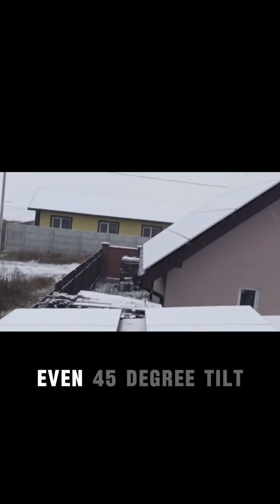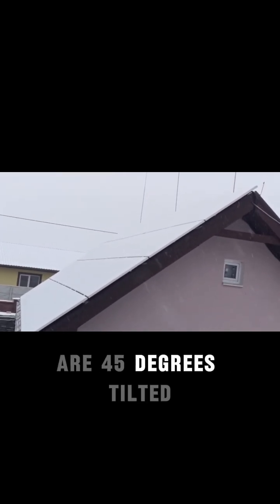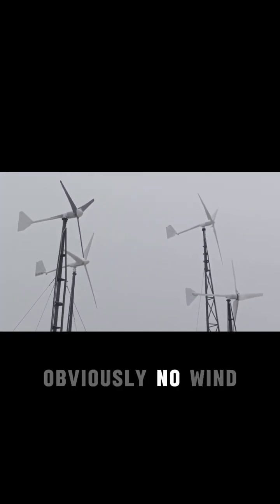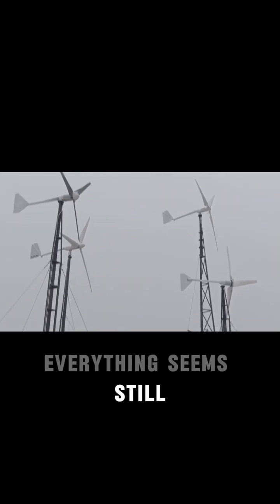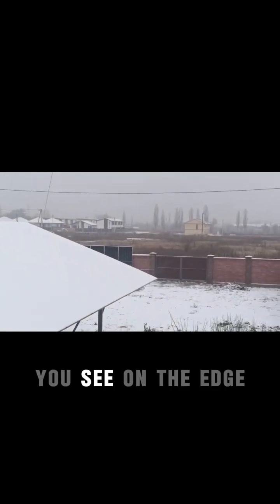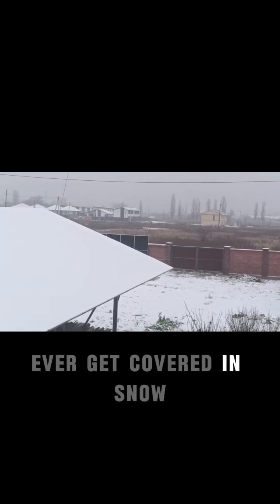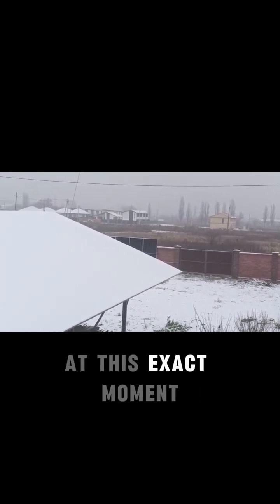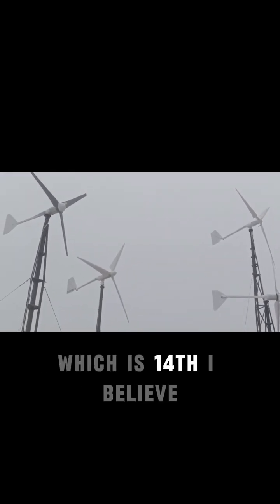Snow Covered Solar Panels - Discover Which Panels Still Produce Power!